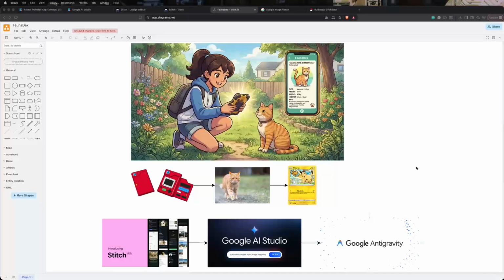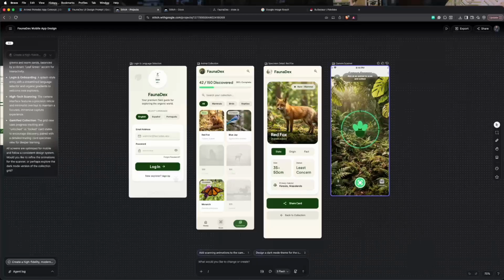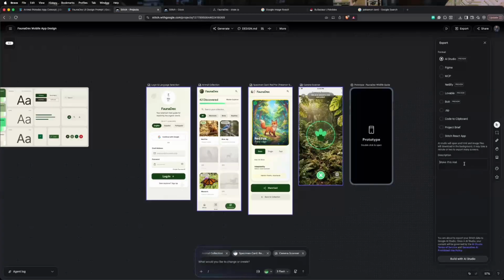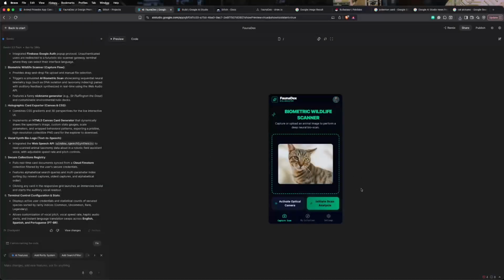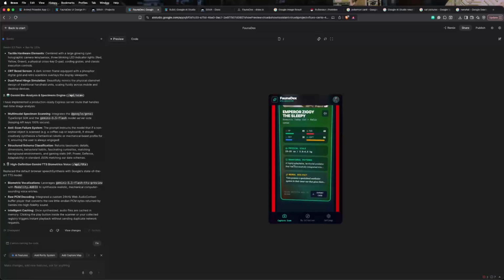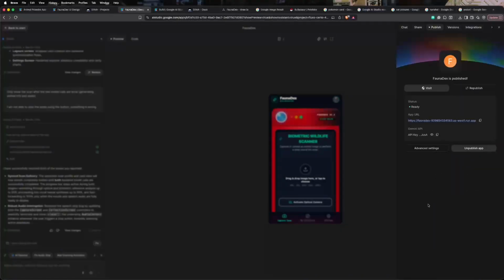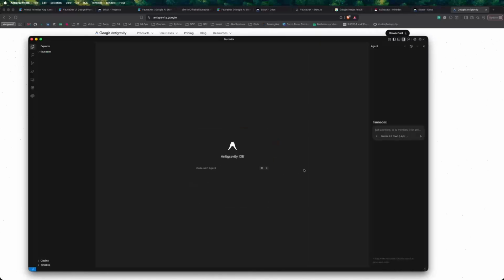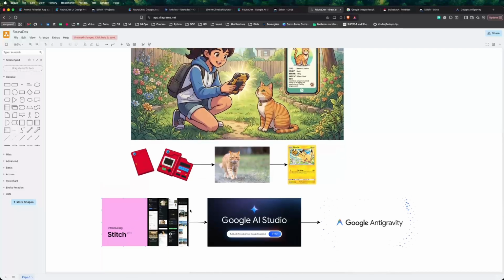How I built a Pokedex for ANIMALS using AI in minutes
Forget everything you know about app development. It's gotten ridiculously fast.

Today, I'm building "FaunaDex", an app that scans animals using your phone camera, but I'm not writing most of the code myself. I'm "vibe coding" with Stitch and AI Studio to get the UI and logic done instantly, then finalizing it in the Antigravity IDE.

Can a non-coder do this? Almost. It’s never been easier to bring an idea to life. Watch the full walkthrough to see how it's done.